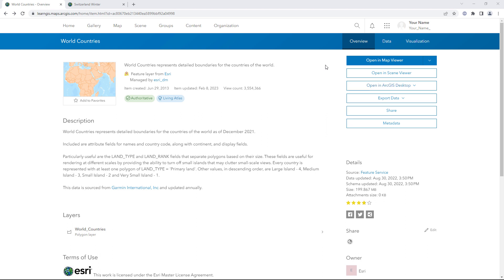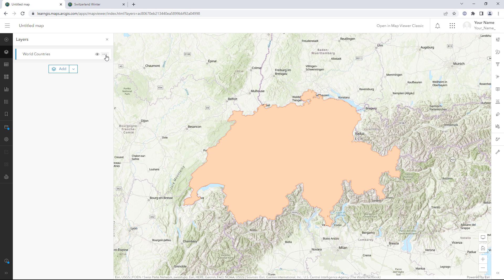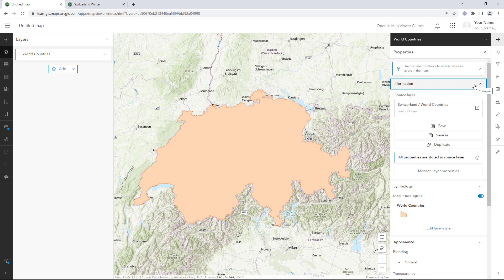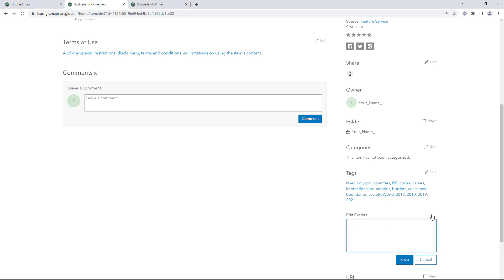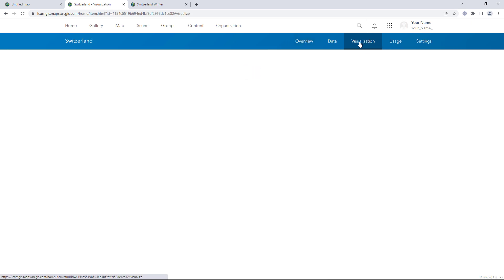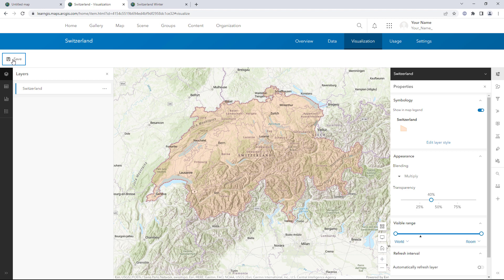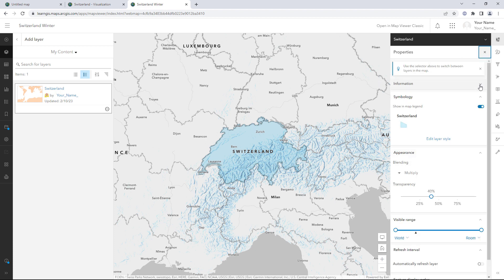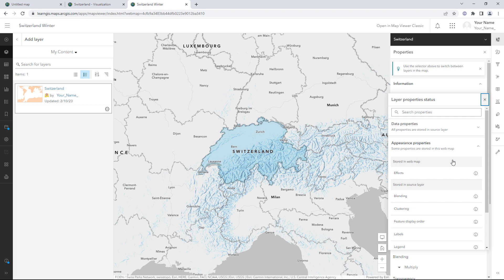Save a copy of a layer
In this tutorial, learn how to manage layer properties for a feature layer in ArcGIS Online. To follow along, go to the World Countries item page. of this tutorial at Learn ArcGIS.